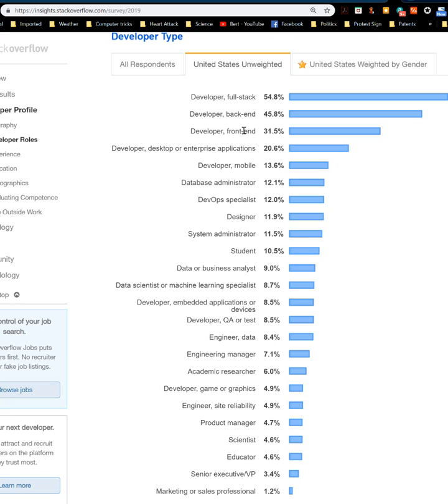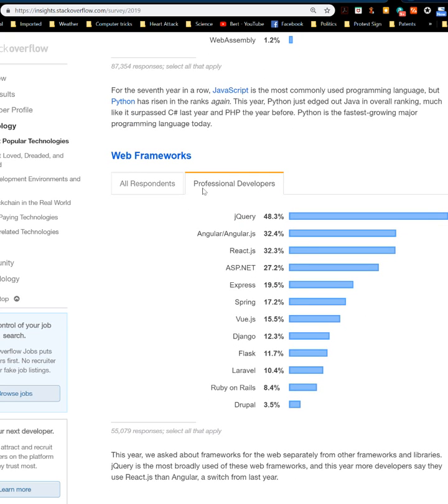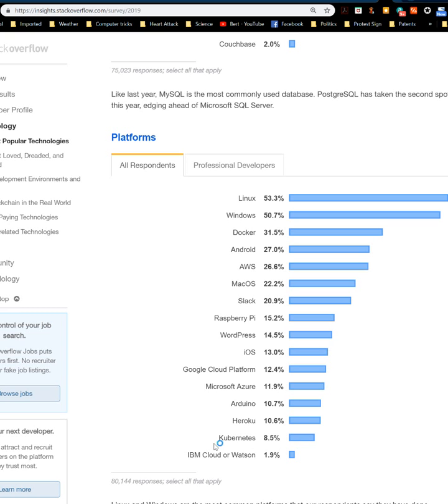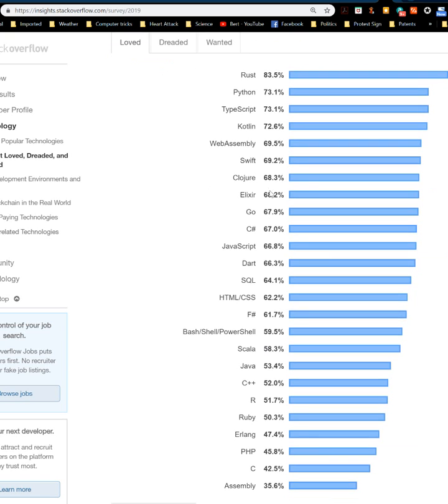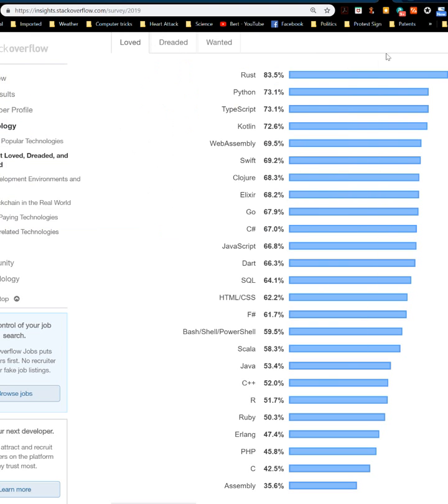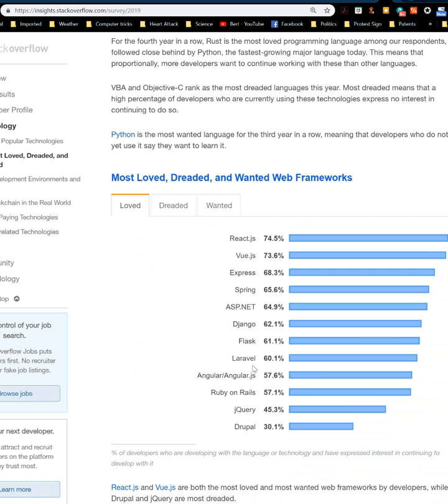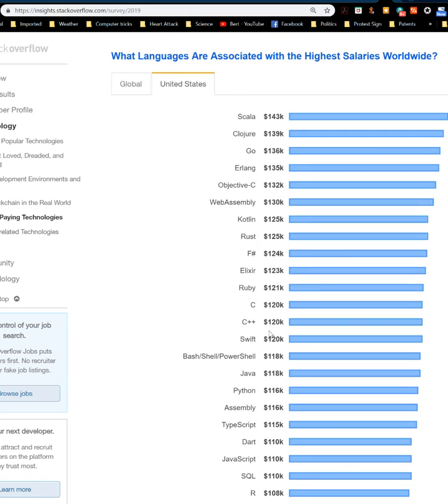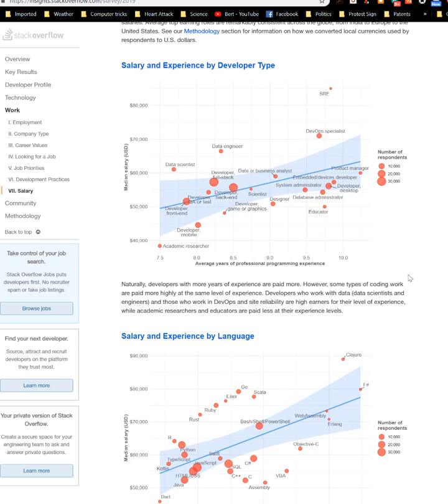Addendum to the Arduino Speed Comparison Video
This is a speed comparison between Arduino, Nodemcu (exp8266), esp32, Teensy, Raspberry Pi and some Pics.